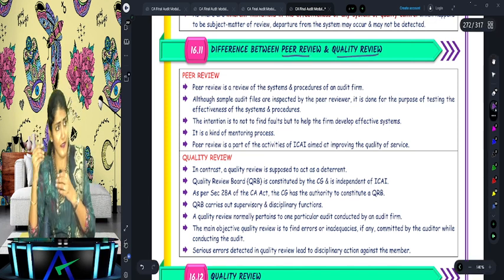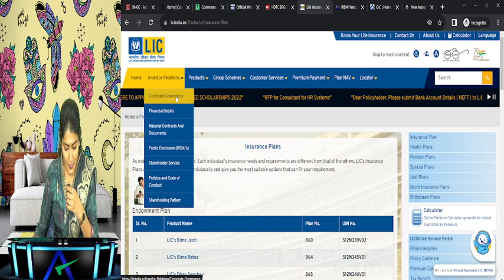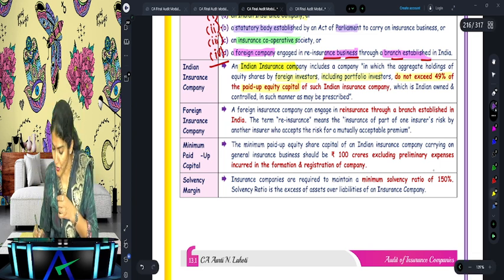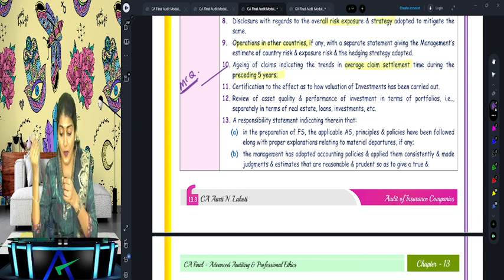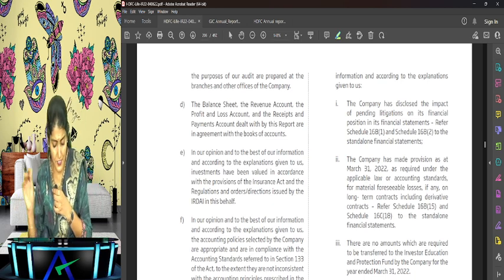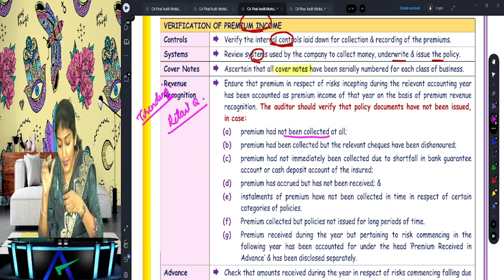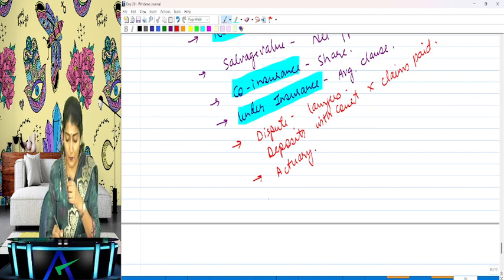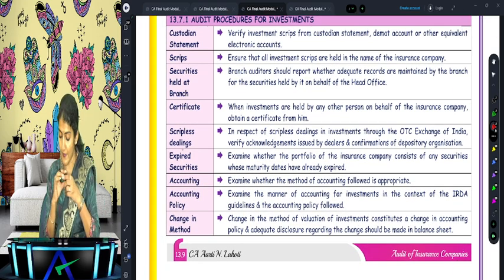CA Final Audit - Audit of Insurance Companies - Part 1 - CA Aarti N. Lahoti